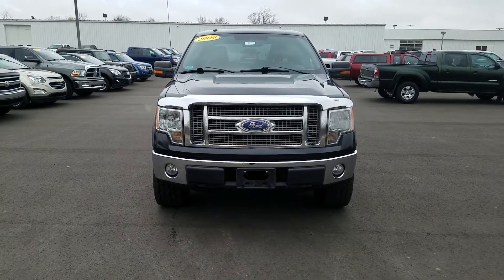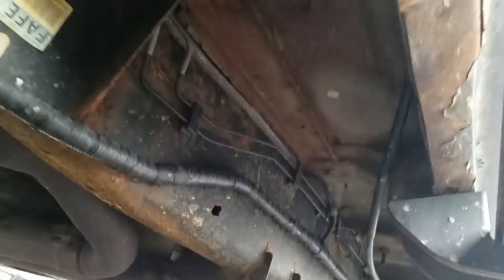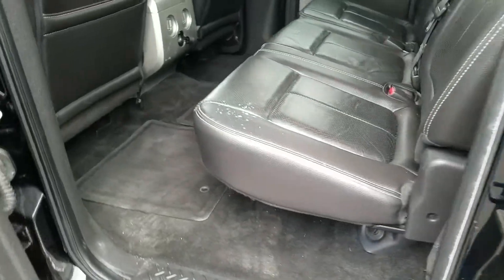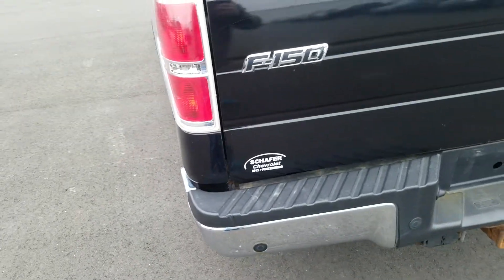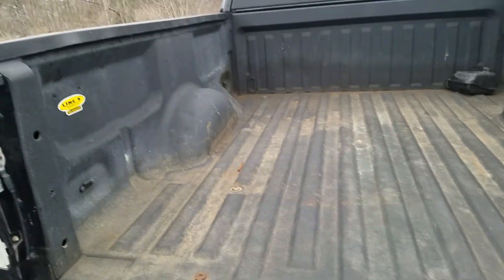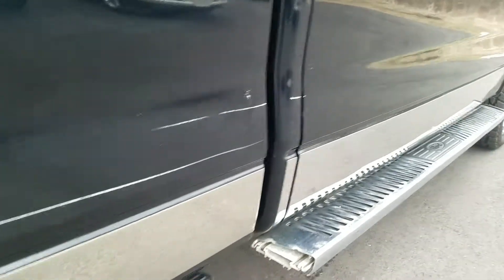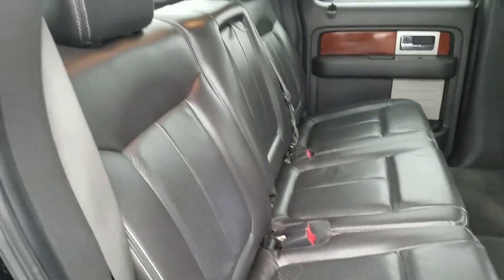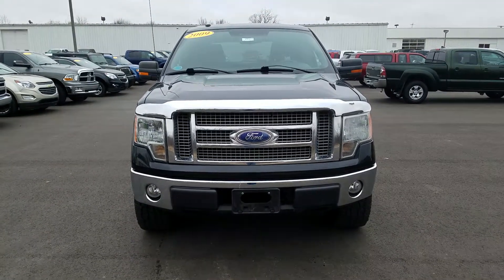2009 Ford F-150 Lariat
2009 Ford F-150 Lariat 4WD at Schafer Chevrolet in Pinconning MI.